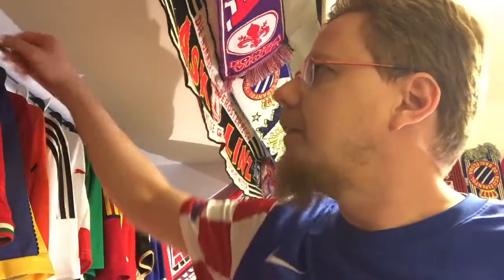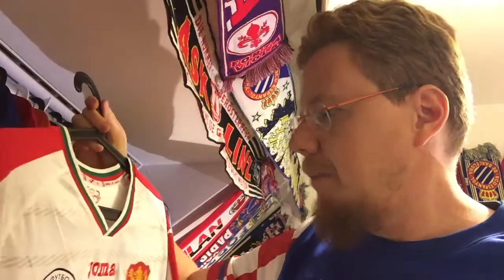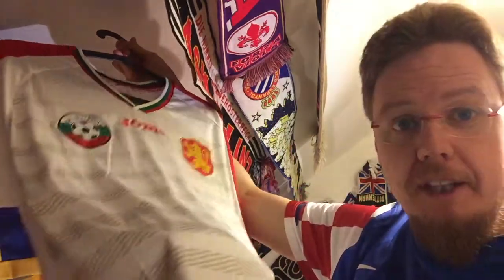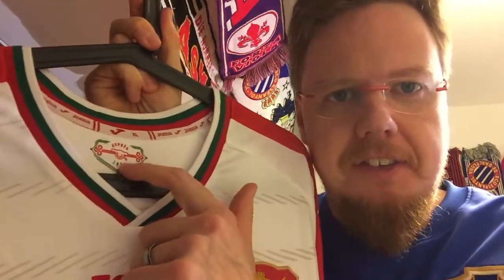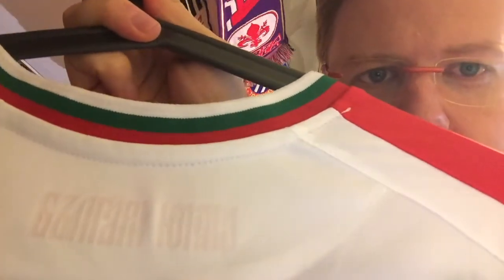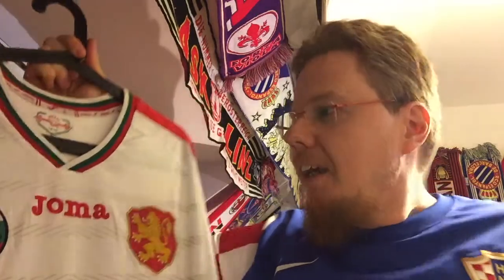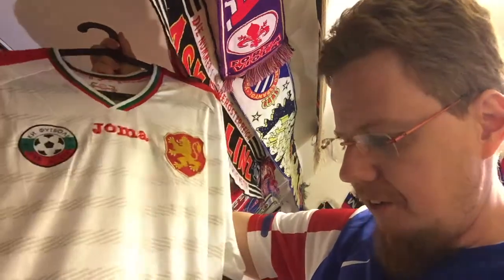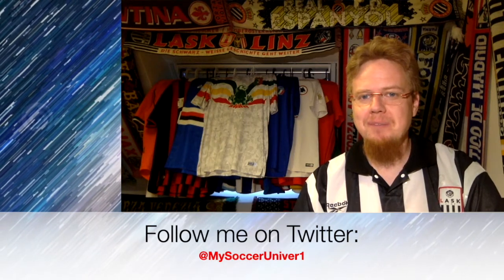Bulgaria (Home 2016-17)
Finally, Bulgaria uses (a part of) the coat of arms as a main crest. So, I really had to get a new Bulgaria jersey with that nice lion on it.